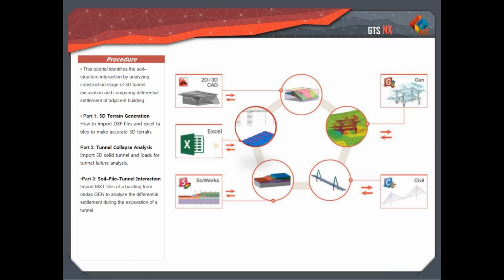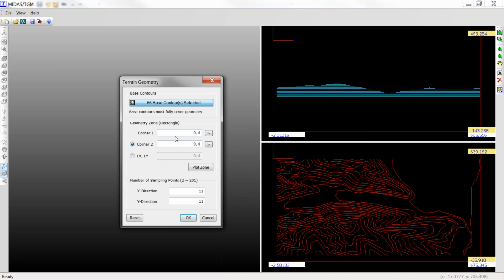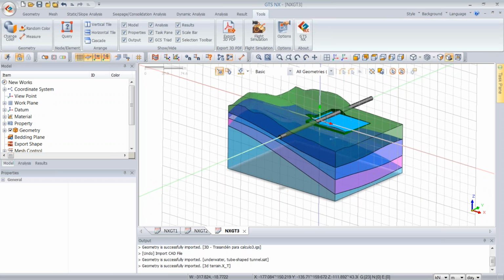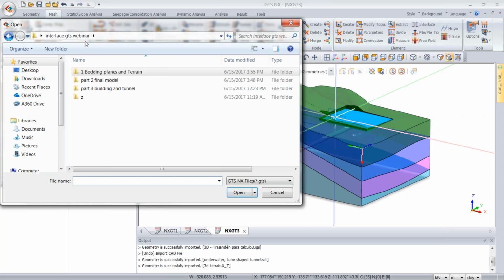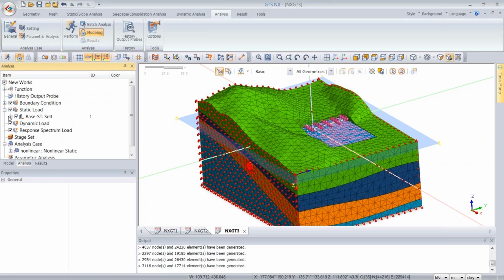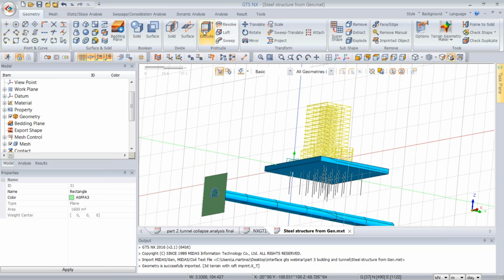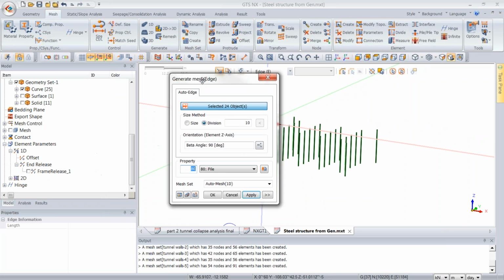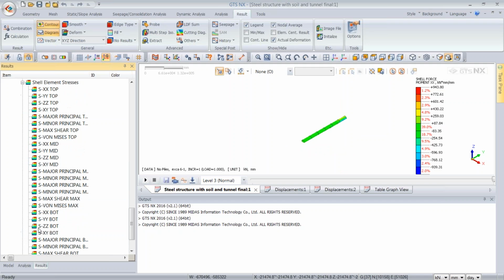GTS NX Interfaces AutoCAD – MIDAS GEN for Tunnel–Soil–Pile Interaction Analysis